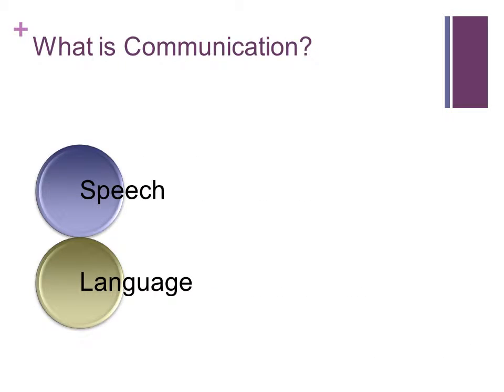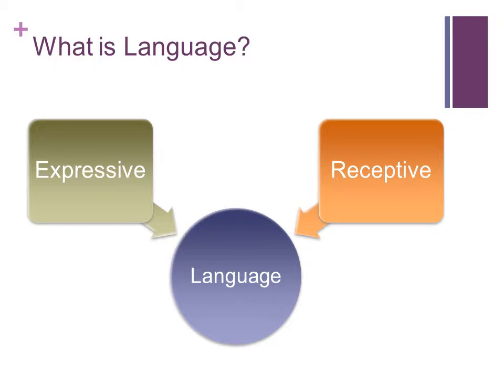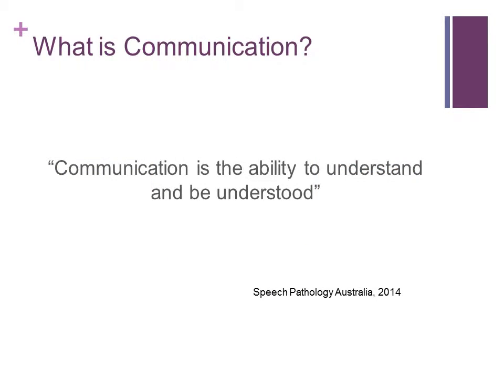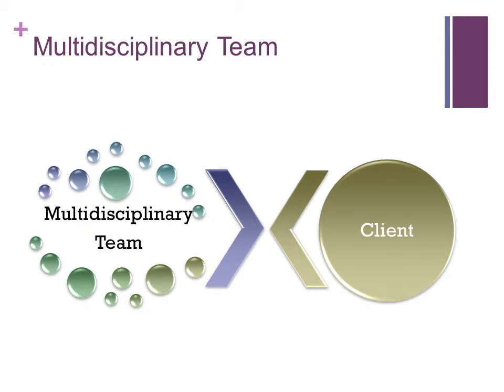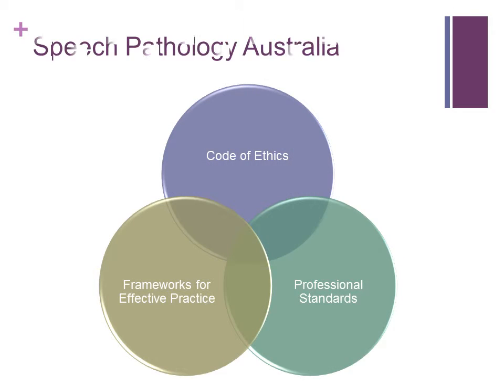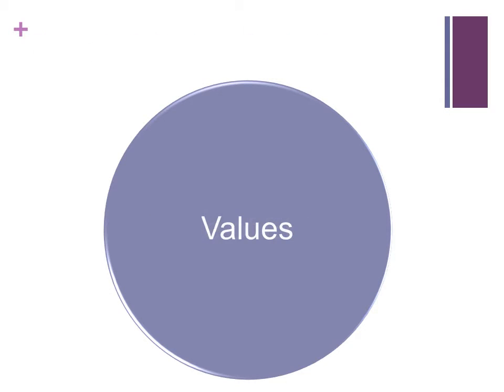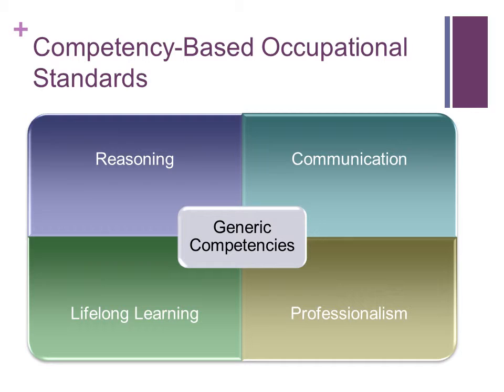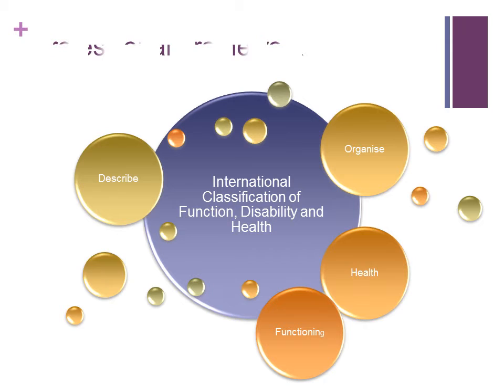Aged Care3 swapped Audioaudio on serarate slides